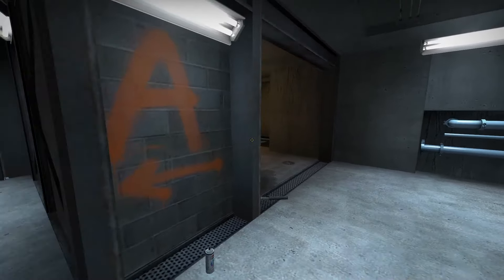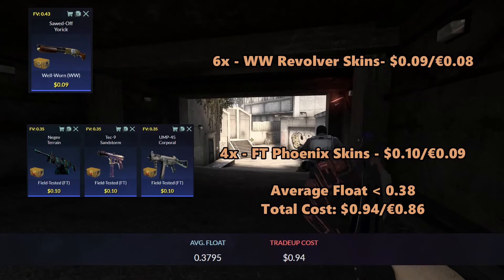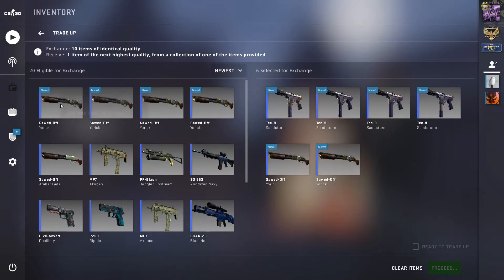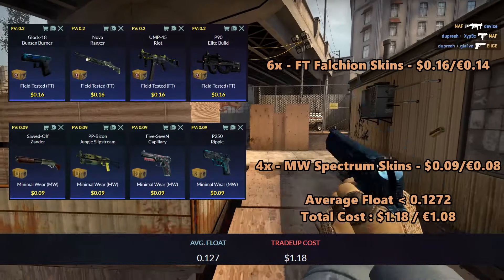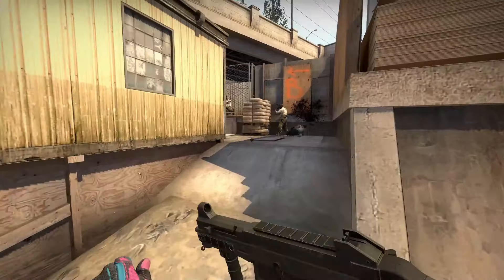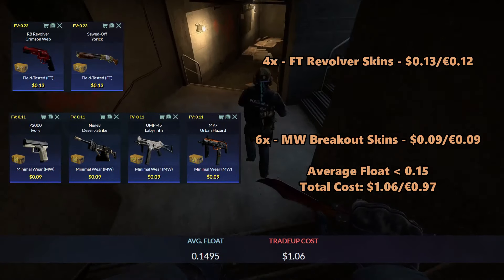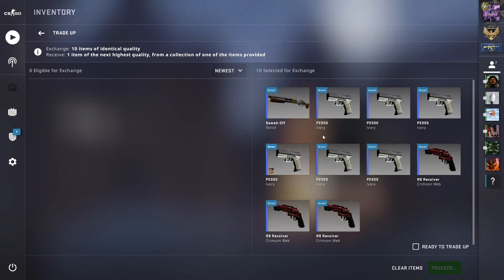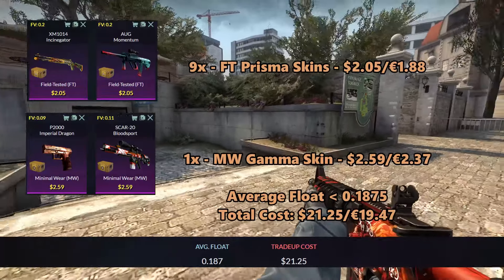TOP 3 1 DOLLAR TRADE UPS 2020 | Profitable trade ups 2020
Here are the top 3 trade ups under 1 dollar in 2020 to make a lot of profits with.